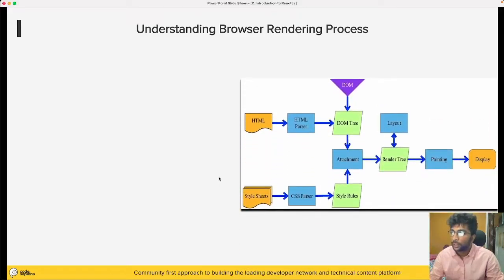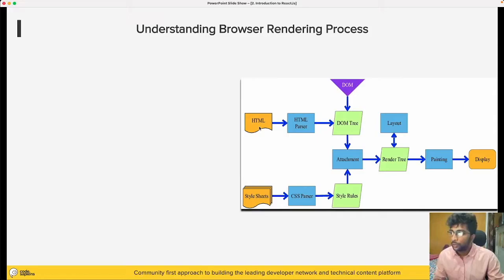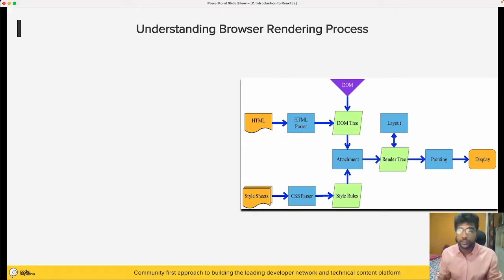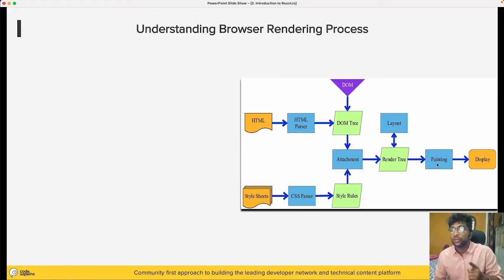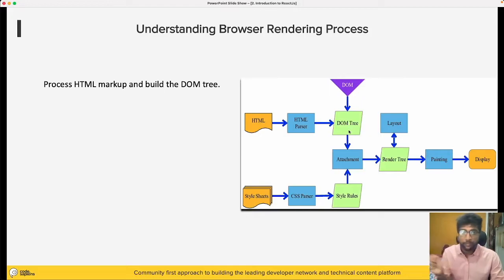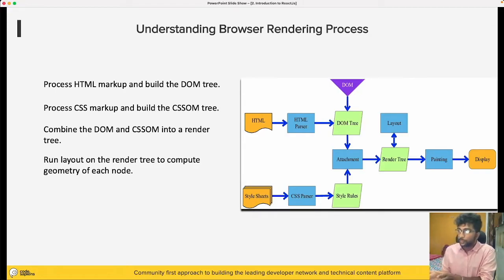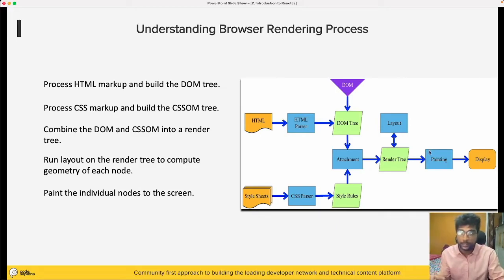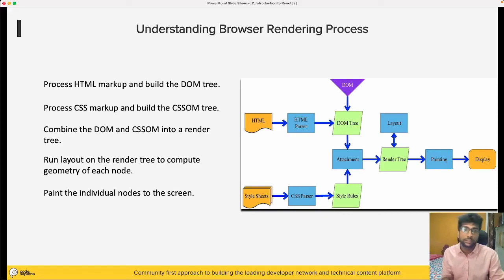Understanding Browser Rendering Process | ReactJS Bootcamp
The process of getting the final assembled animation scenes or pieces out of the computer in the format of a sequence of individual frames is rendering.

Hear our mentor Vasudev Paloju, a senior software engineer at Apollo 24|7 who has worked in fast-paced startups for 5+ years and is well-versed with the dynamic programming ecosystem dive into the concept of rendering.